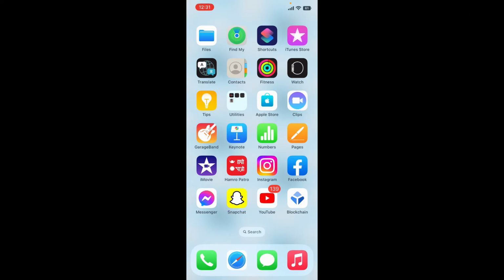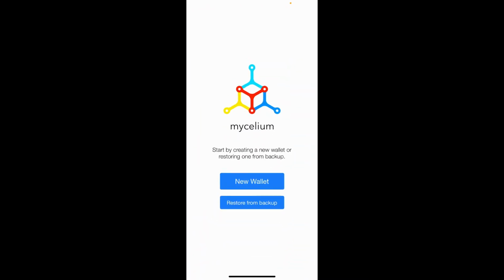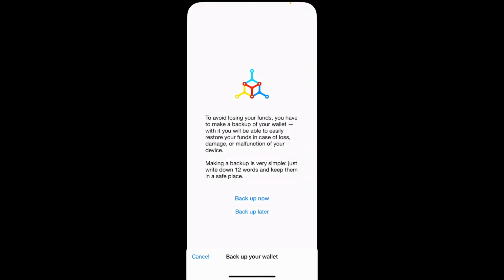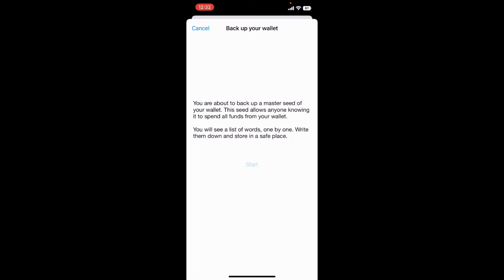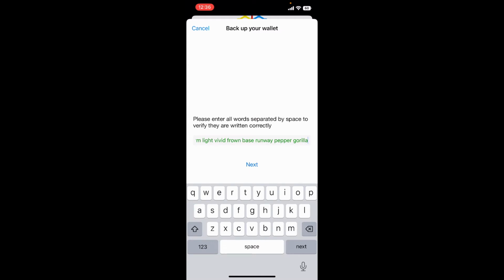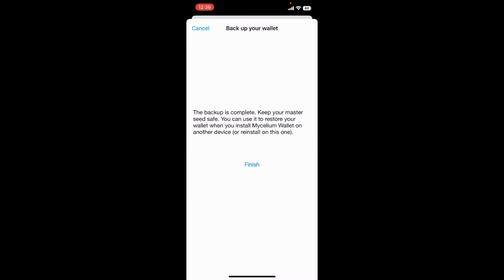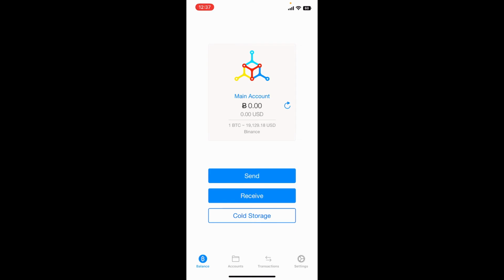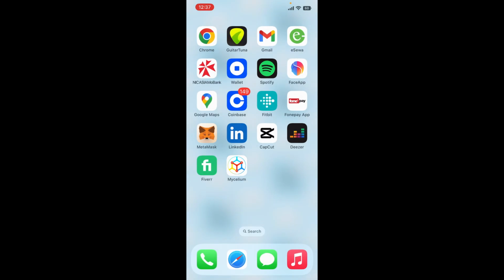How to Sign-Up Mycelium Wallet | Register Mycelium Wallet Account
Confused about how to sign-up Mycelium wallet? In this video, we'll learn the exact steps on how to sign-up Mycelium wallet. To sign up for mycelium wallet, first, make sure you've downloaded the mycelium app on your mobile device. Once you've downloaded the app, give it a tap to open. Register your account if you haven't done yet.